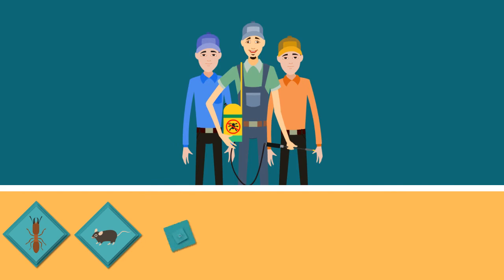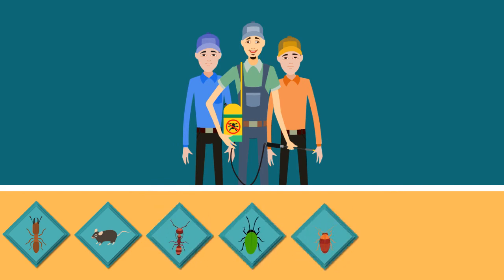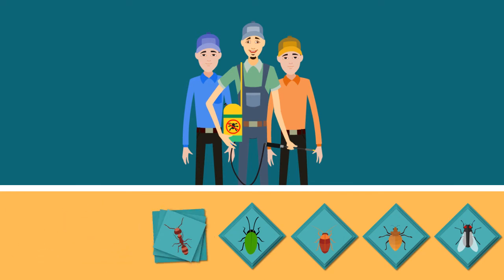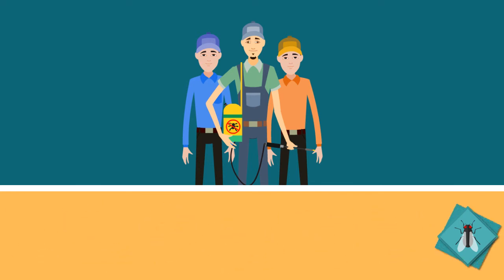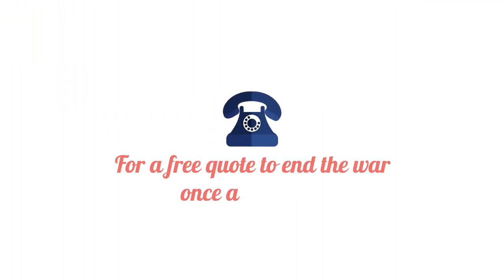Pest Control Chandler Heights AZ | Ozone Pest Control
Pest Control Chandler Heights AZ